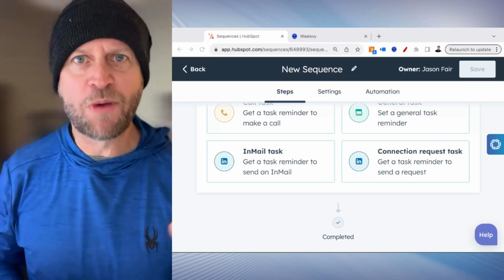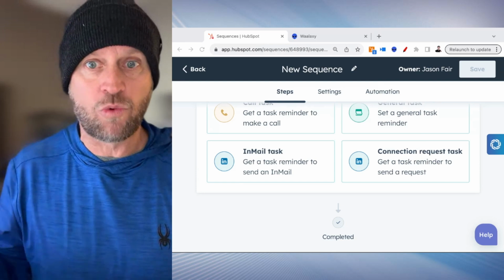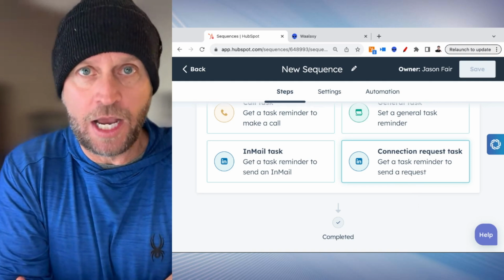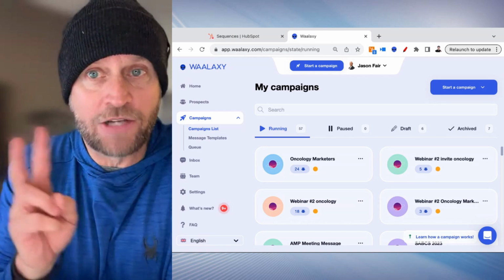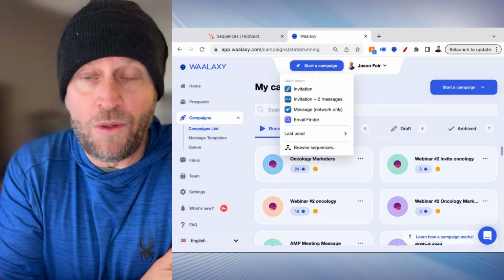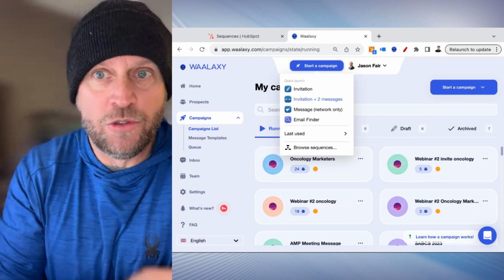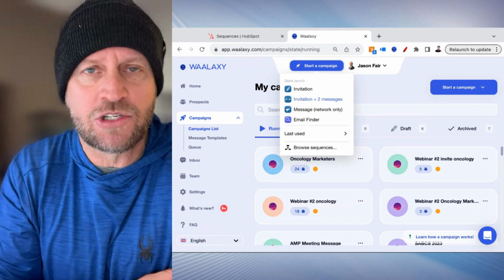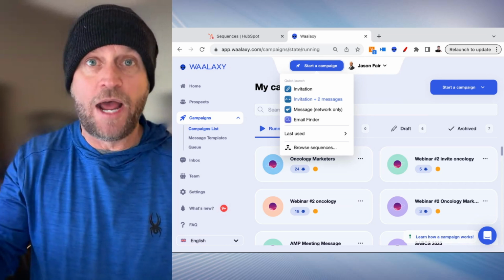Scaling Connections on Linkedin using Automated Requests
Discover the secret to growing your LinkedIn audience with automated requests. In this video, we'll show you how to leverage sequences to expand your network and achieve your business objectives. With over 10,000 subscribers and followers on LinkedIn, this proven strategy will help you scale your connections and reach new heights.

My go to automation tool to scale your LinkedIn connections is Waalaxy.